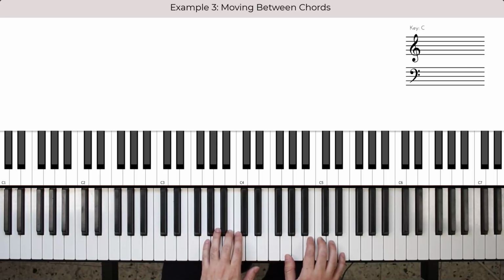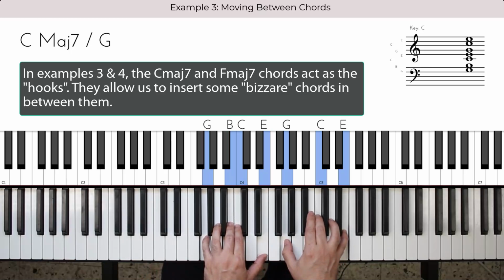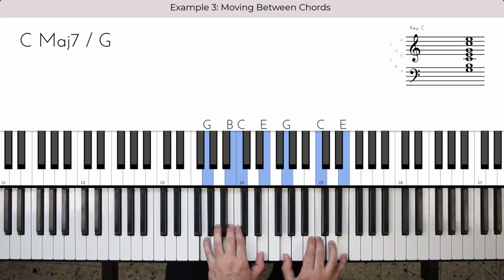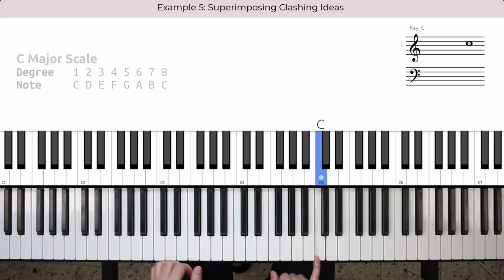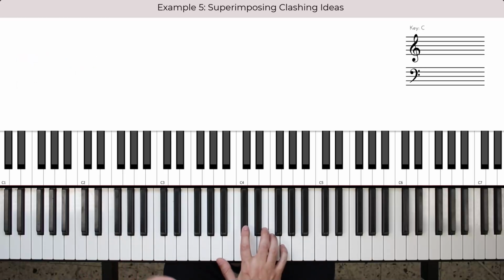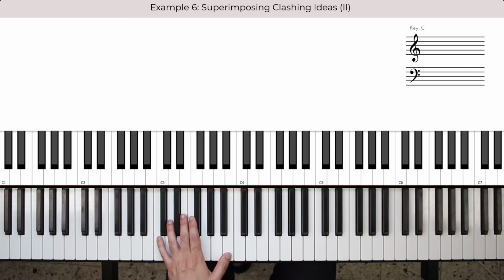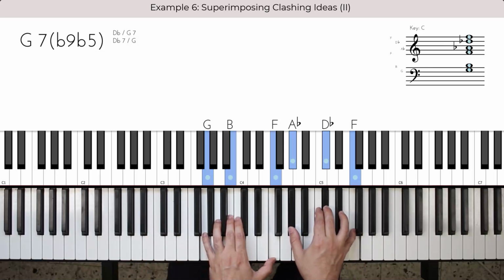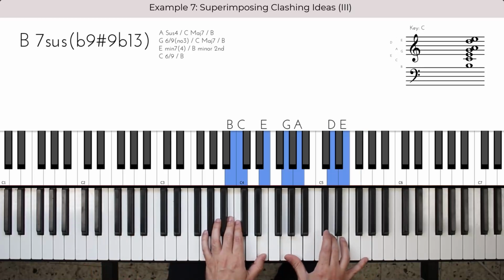There Are No Wrong Notes.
0:00 Preview
0:10 Introduction
0:41 Example 1 - Moving major chords
2:29 Example 2 - Moving minor chords
3:12 Example 3 - Chromatic motion
4:38 Example 4 - Moving between chords
6:02 Example 5 - Superimposing ideas (I)
7:53 Example 6 - Superimposing ideas (II)
8:55 Example 7 - Superimposing ideas (III)

The famous jazz musician Charles Mingus (featured in the thumbnail) once said that "in jazz, there are no wrong notes, only wrong resolutions." He was jokingly referring to the fact that you can play some crazy notes which are out-of-scale, as long as you resolve to something consonant within-scale. In today's lesson we explore an extension of this idea to harmony: if we use some repeating or "good sounding" elements in a composition then we can incorporate some weirder sounding elements into it while remaining "consonant", or at least palatable to the listener. I will present seven different examples of this which will help drive this idea home.